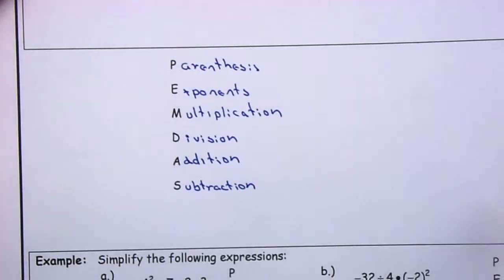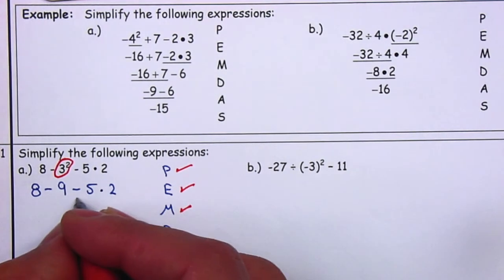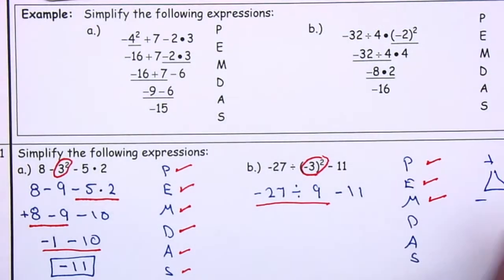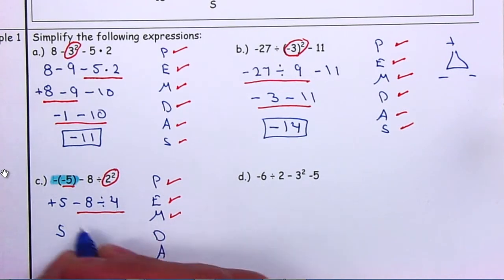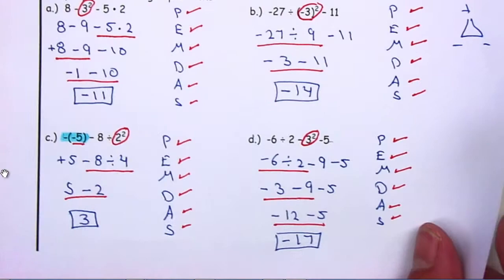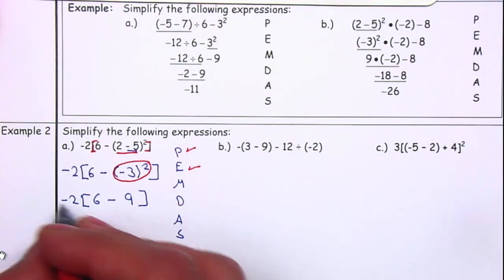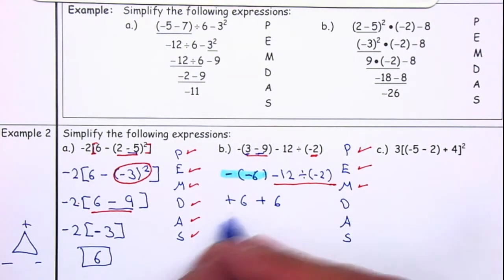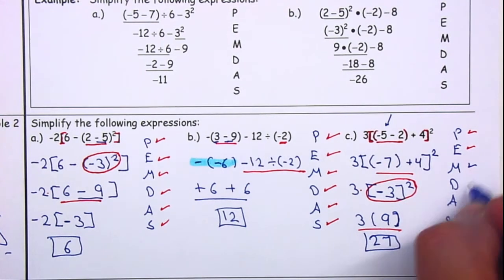Algebra 1 - 1.4 Order of Operations